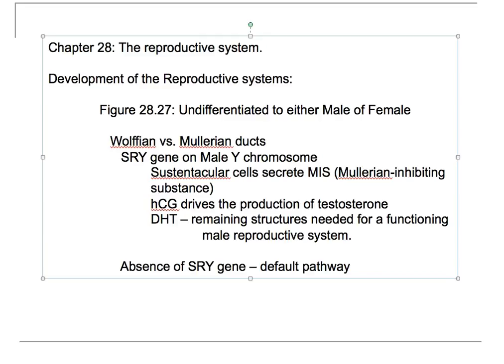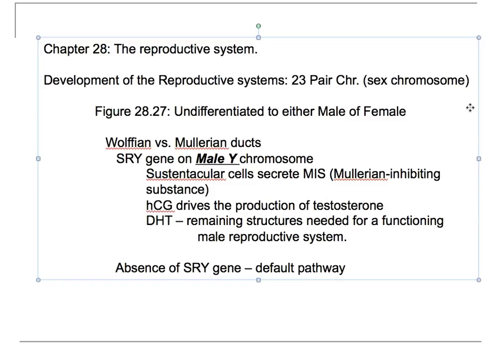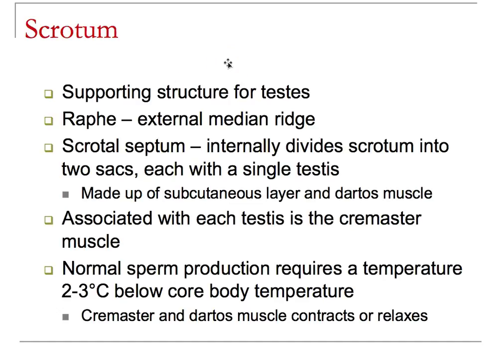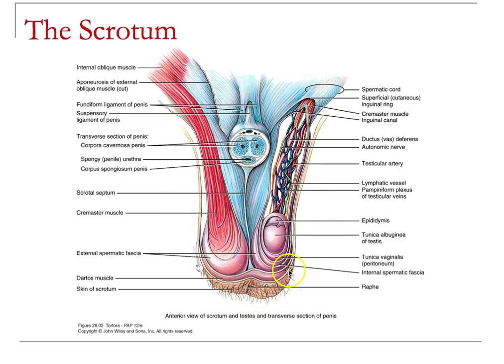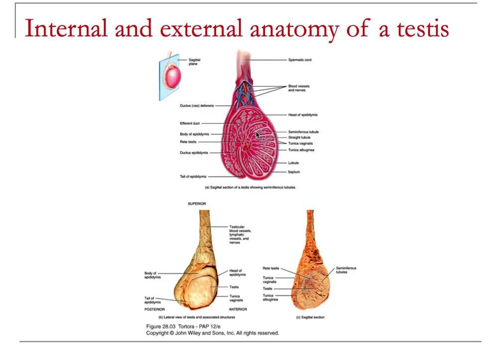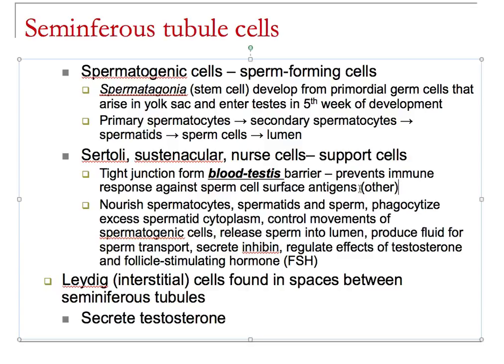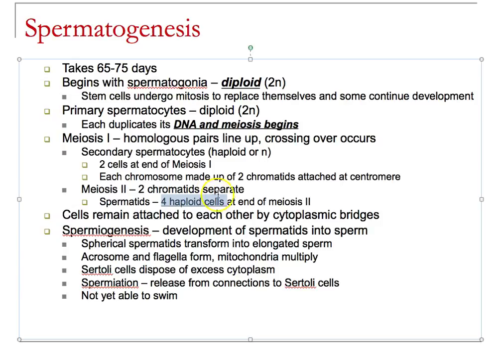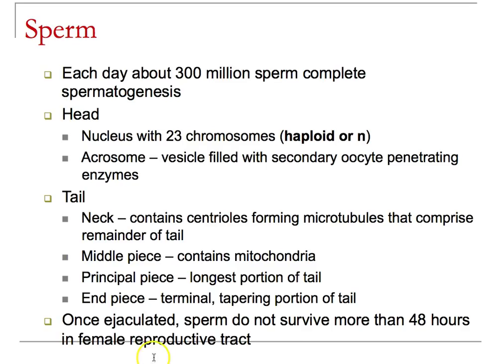BIO 212 Chapter 28 a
Introduction to the human reproductive system